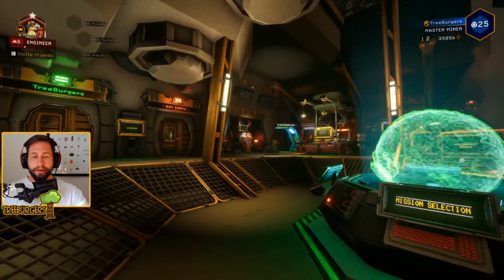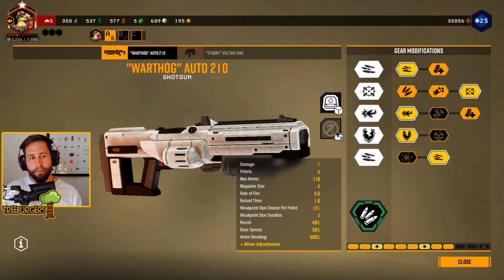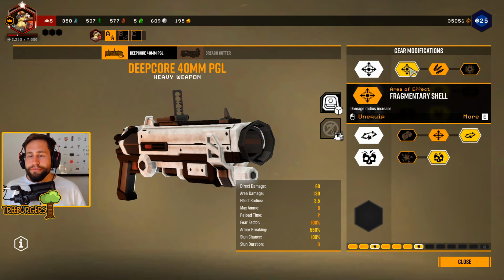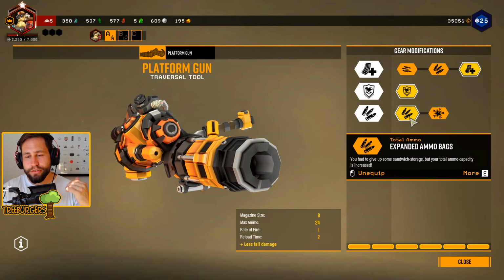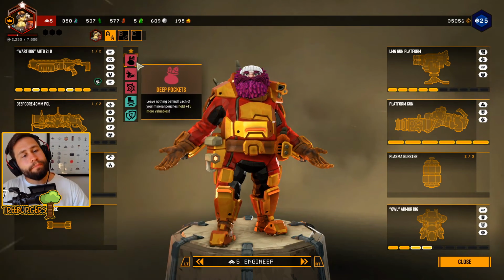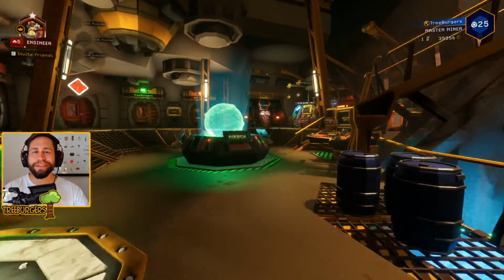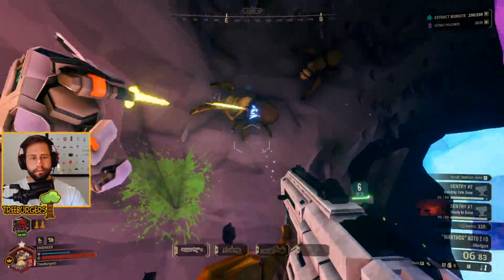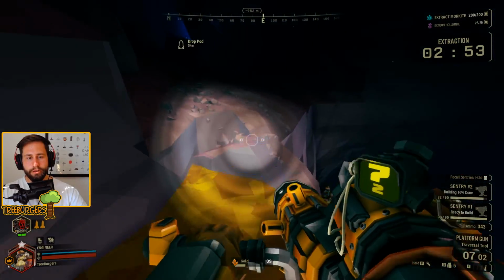Engineer Setup For Parkour And Fast Clearing (Perks, Upgrades & More) - Deep Rock Galactic Guide